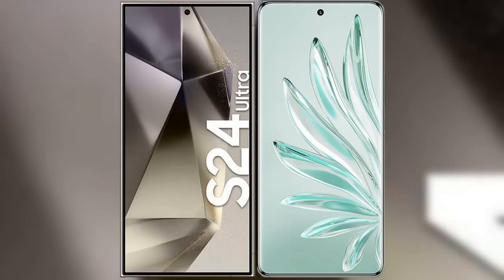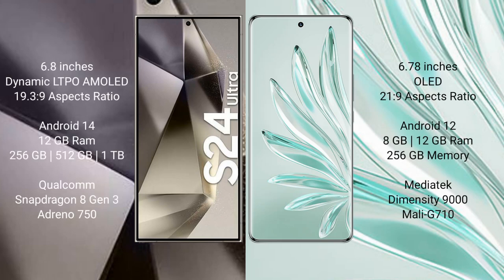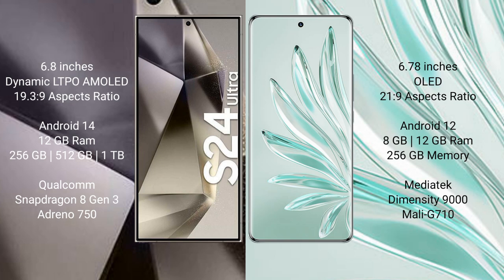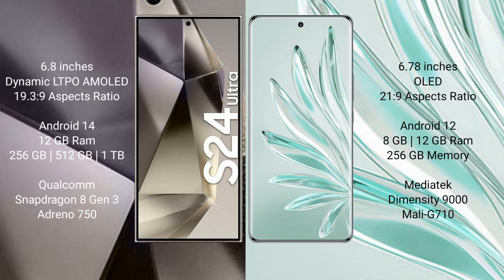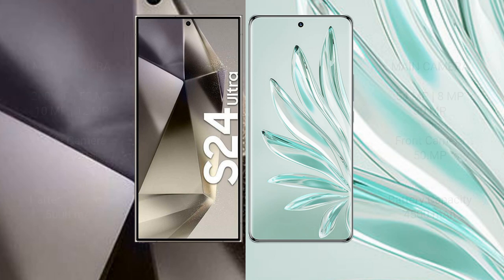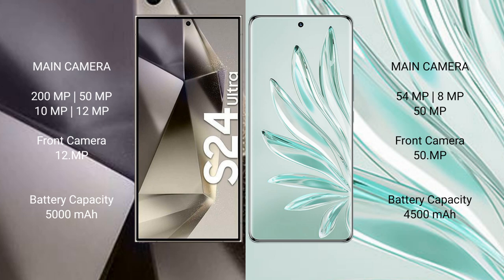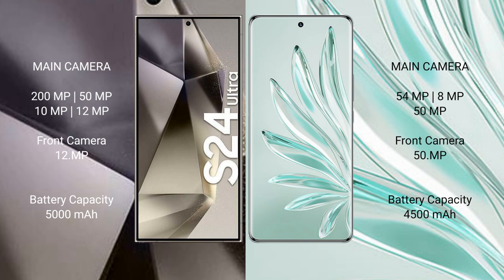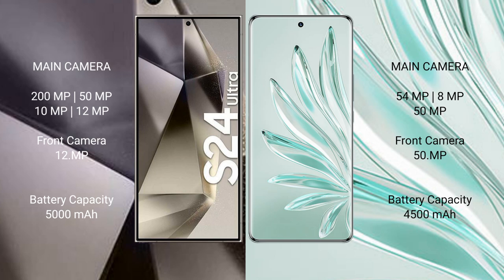Samsung Galaxy S24 Ultra vs Honor 70 Pro Plus Review